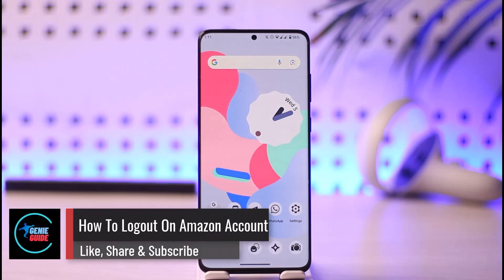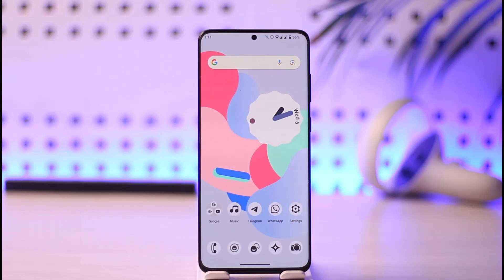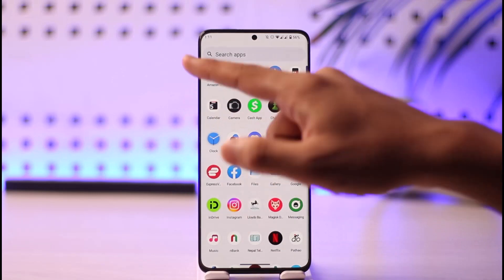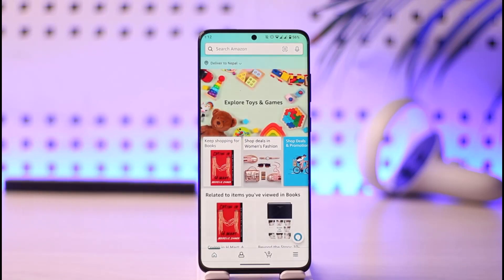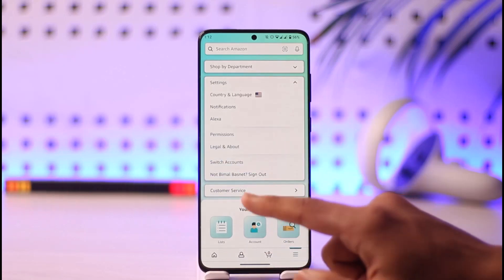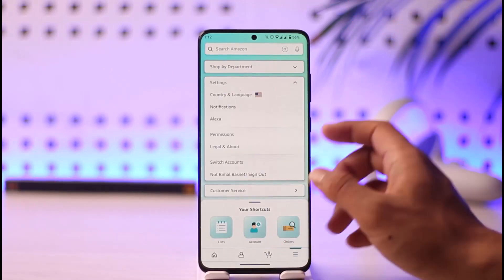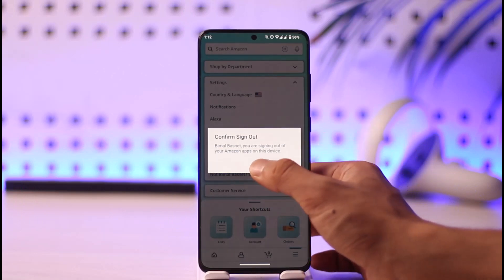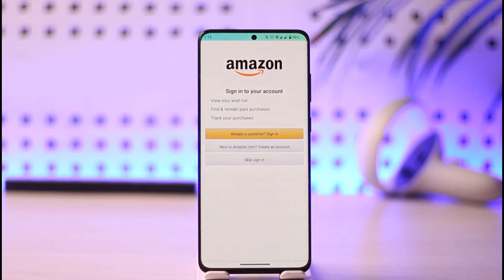How To Logout On Amazon Account !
In this video, I will show you how to log out of the Amazon app.

~ Chapters:
0:00 Introduction
0:10 Logout On Amazon
0:55 Conclusion